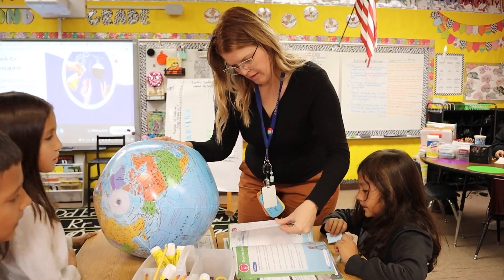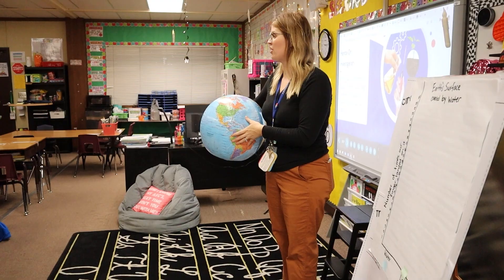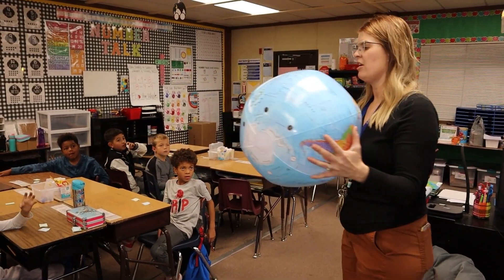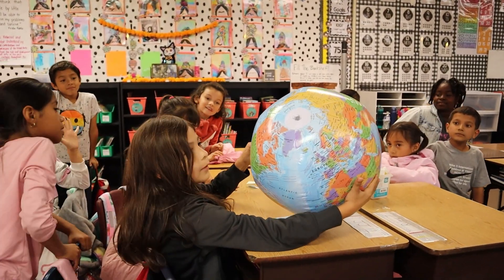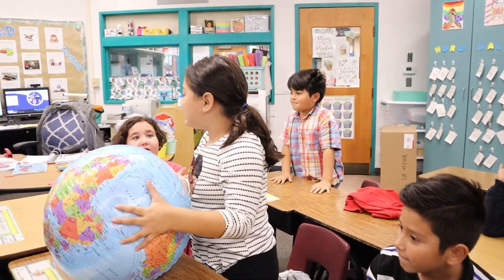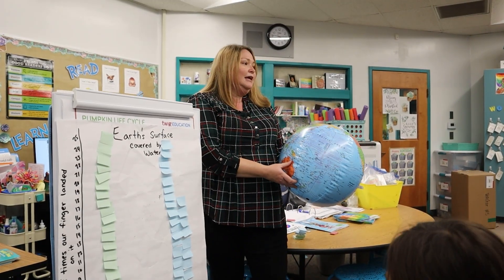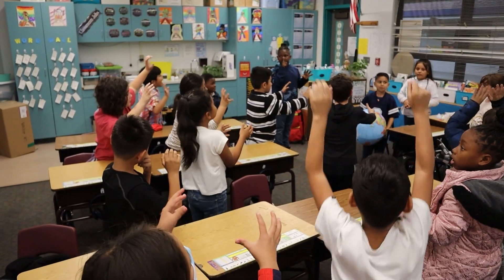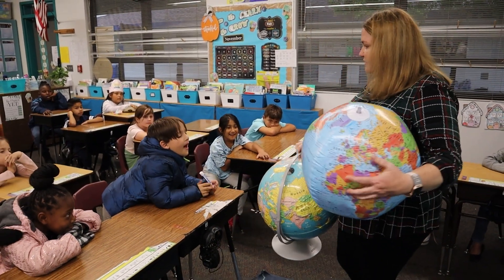Wonders of Science Wednesday: The Water of Our Earth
Welcome back to Wonders of Science Wednesdays! Today we're at Thorner as our students take on a lesson about the water of our earth.